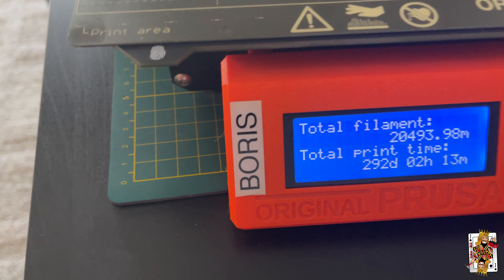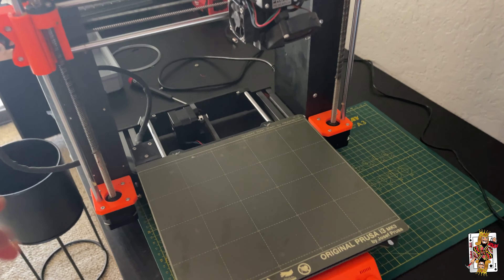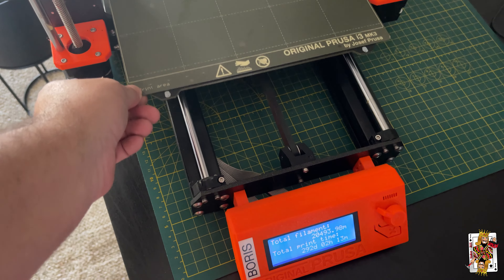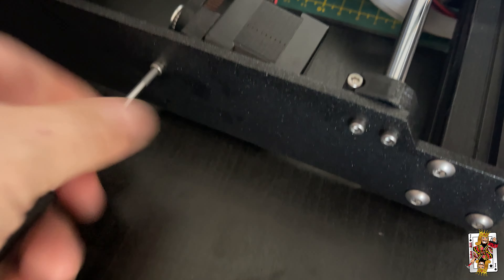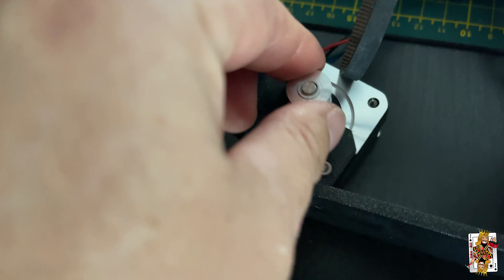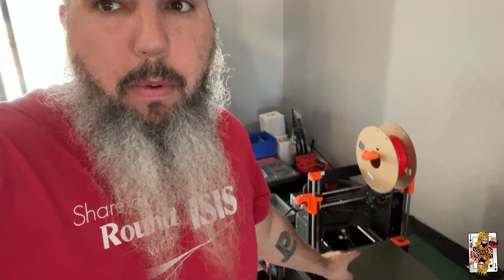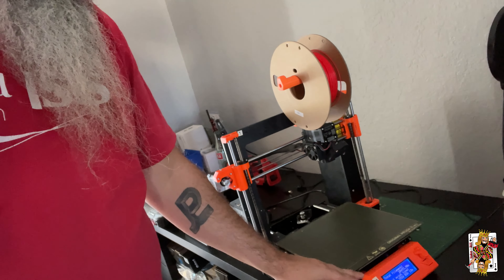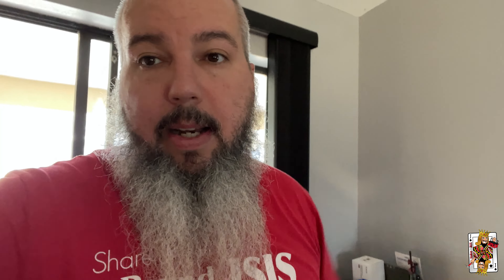My Prusa I3 mk3s broke ! and I still love it ! ( bad stepper motor)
// RESOURCES & AFFILLIATES
Brunt workwear, Boots and more !